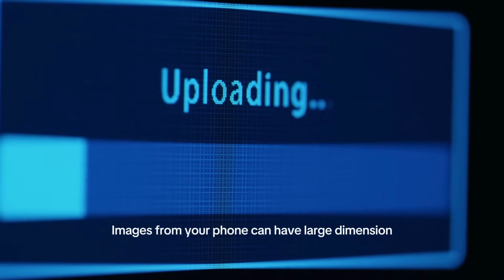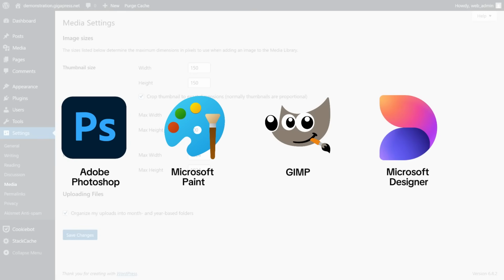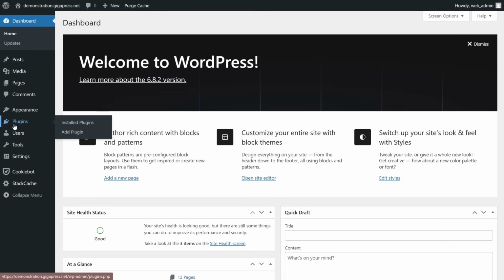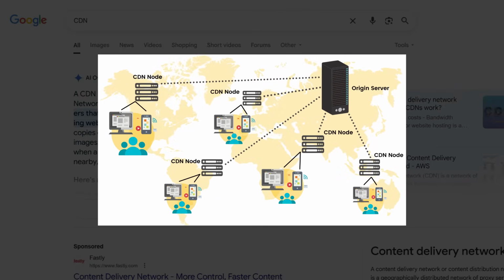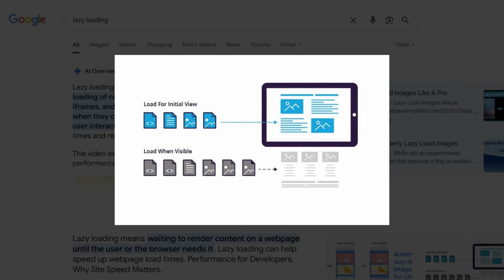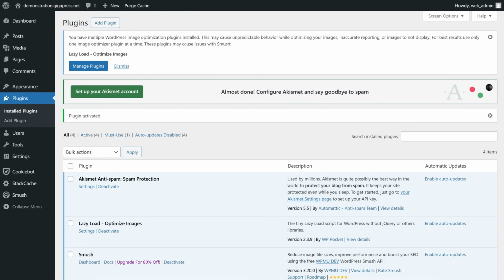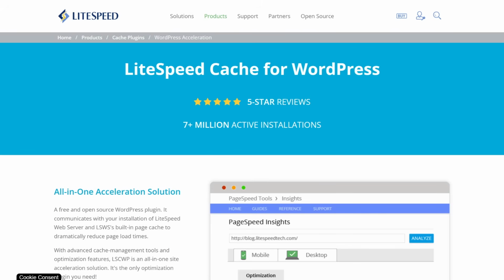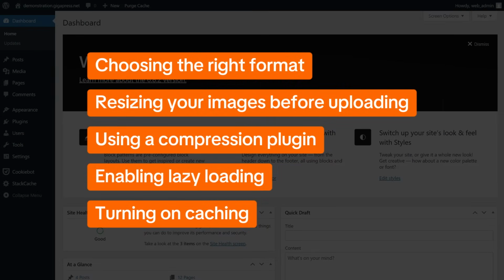How to Optimize Your Images to Speed Up WordPress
Unoptimized images can slow down your WordPress site and hurt your SEO. In this video, learn how to speed up your website by properly formatting, resizing, compressing images, and using tools like CDN, lazy loading, and caching. 🙌

Time Stamps 👇
00:00:00 — Intro
00:00:34  — Change the file format
00:01:06 — Resize the image before uploading
00:02:56 — Using a CDN
00:03:27 — Gigapress Web Hosting
00:03:55 — Implementing lazy loading
00:04:42 — Enable Caching
00:05:44 — Outro